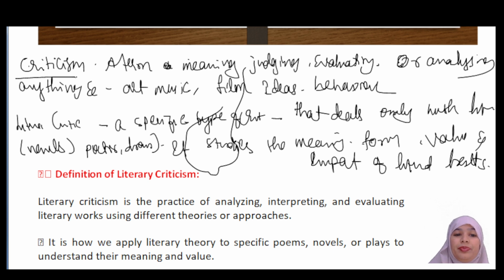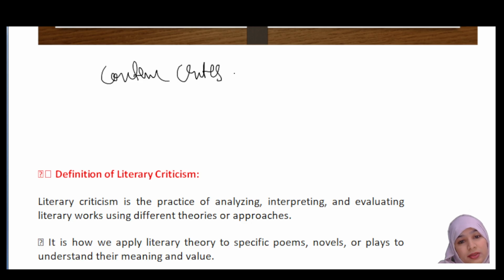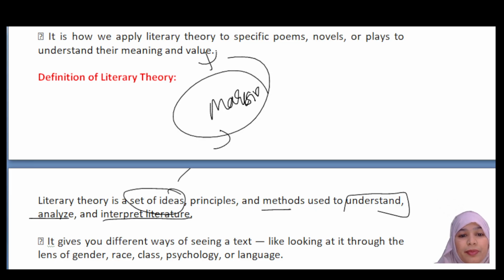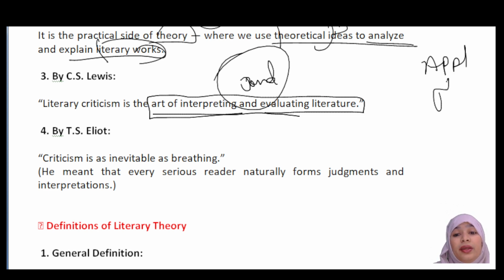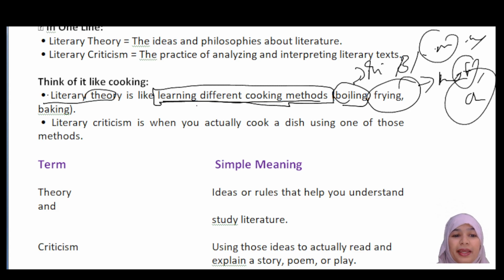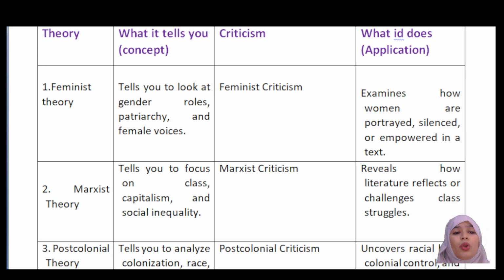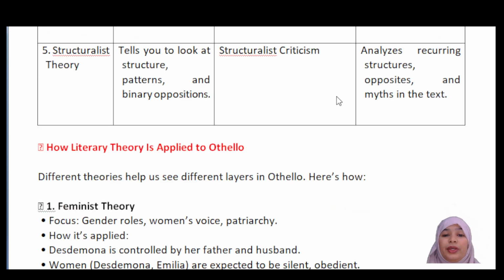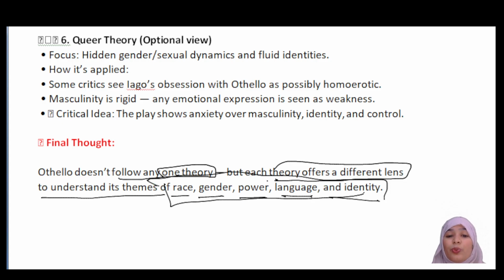Differences of Literary Criticism And Literary theory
Literary theory and literary criticism are related but distinct concepts. Literary theory provides the frameworks and concepts for analyzing literature, while literary criticism applies these theories to specific texts to interpret, analyze, and evaluate them. Think of theory as the "what" and "why" of literary analysis (the lens), and criticism as the "how" and "what for" (the application of that lens).